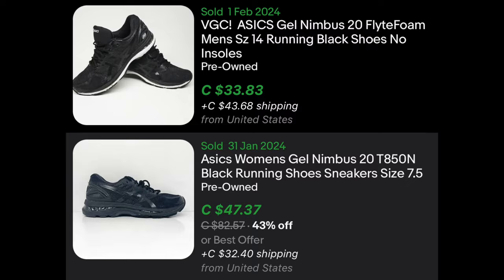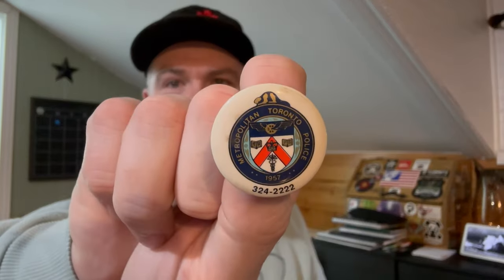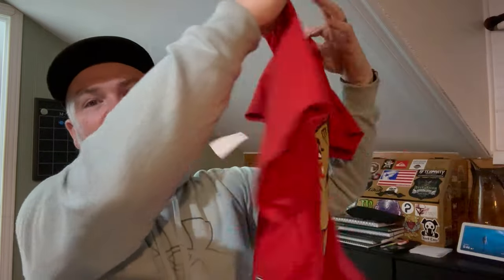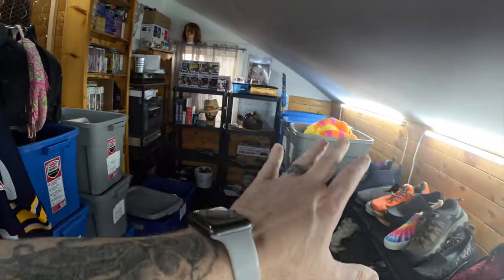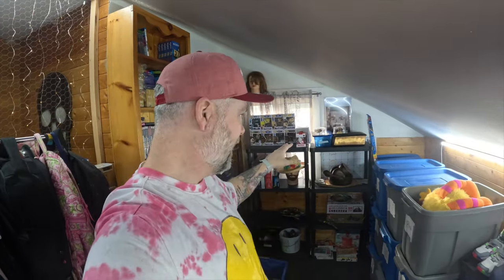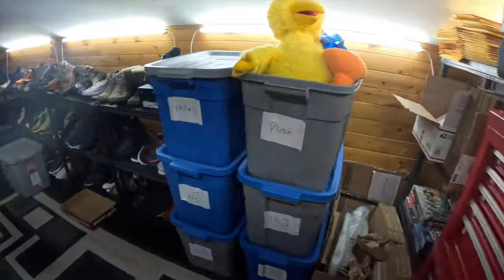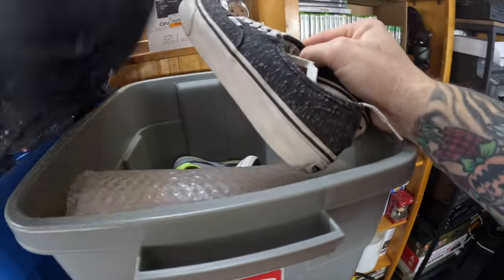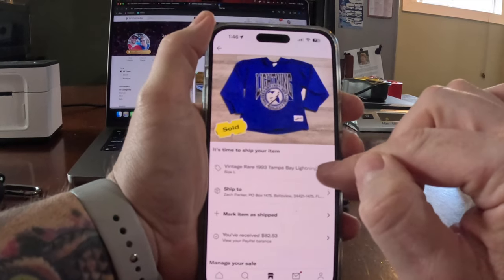One Day at a Time ebay poshmark :Vlog 10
Jamie Cail / Thiftonfire
Langton On.
N0E1G0
Canada

Wise ( US / Canada Online Banking )
Excellent for Canadian Resellers *USD*

WhatNot!

Posh Sidekick
Want to try Posh Sidekick? Try it 7 days free, no credit card required, you've never experienced your closet like this before. Poshsidekick.com